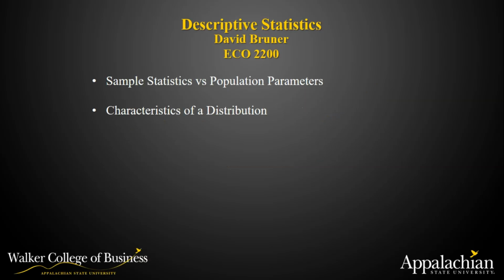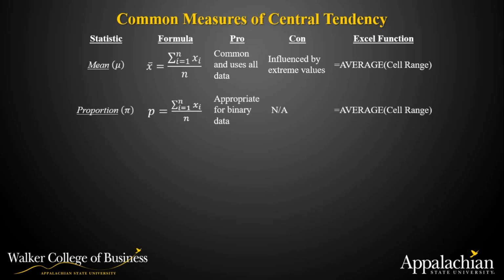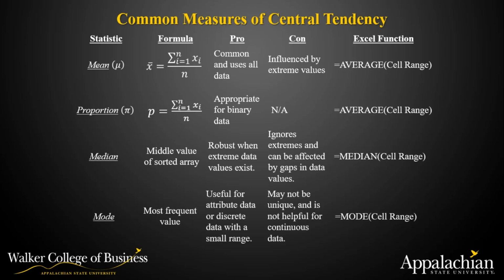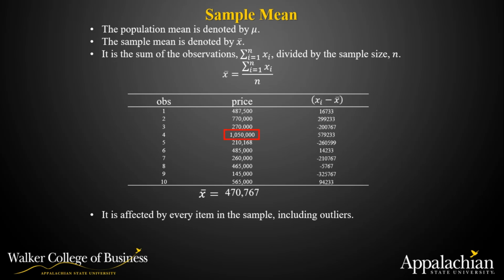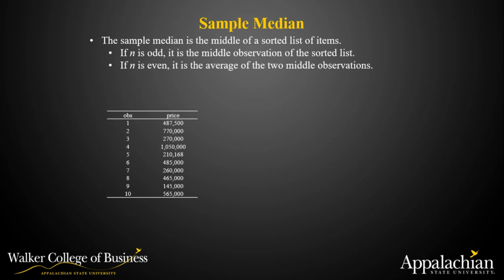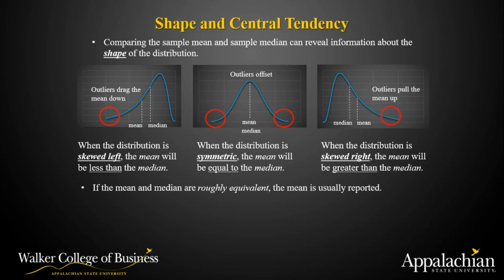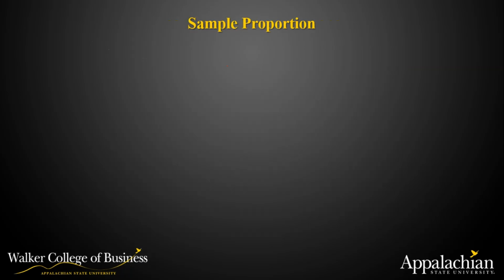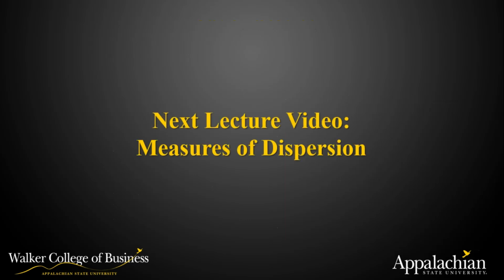Descriptive Stats (Part 2)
This video discusses common measures of central tendency and how each are calculated in MS Excel:
(i) sample mean =AVERAGE()
(ii) sample proportion =AVERAGE()
(iii) sample median =MEDIAN()
(iv) sample mode = MODE()